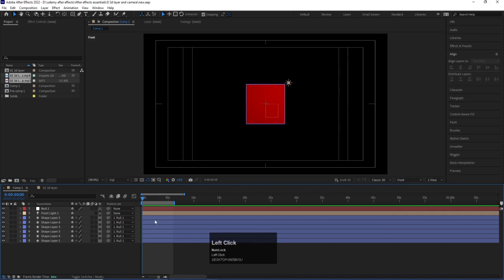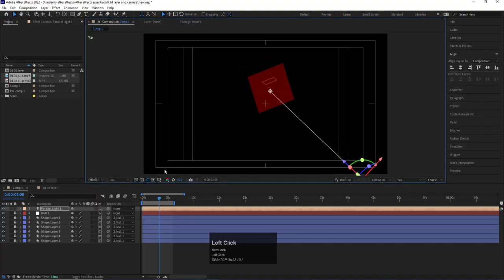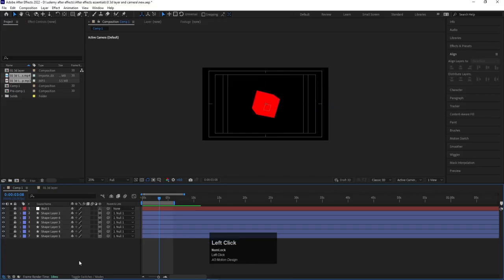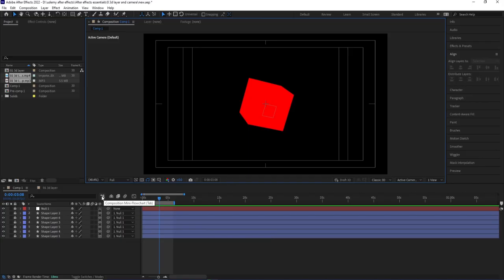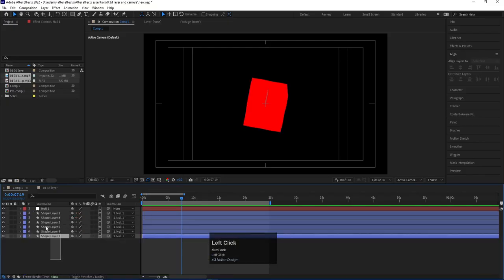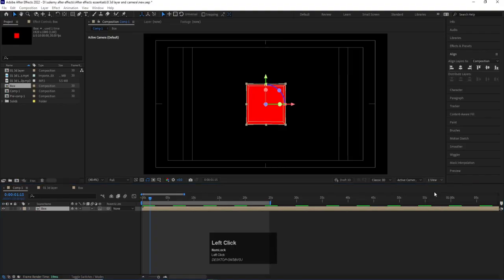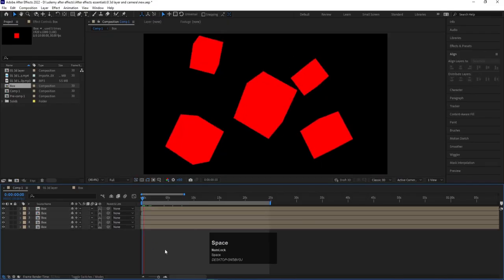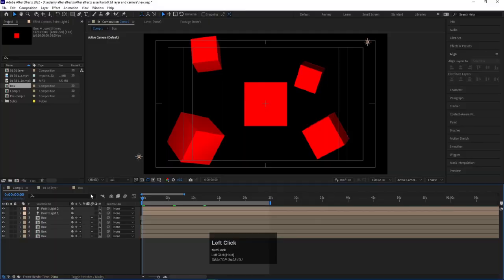Lights In Adobe After Effects - After Effects Course Chapter 42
💡 Chapter 42: Lights in Adobe After Effects
Learn how to use Lights in After Effects to create realistic shadows, highlights, and dramatic scenes in 3D space. Perfect for adding mood and depth to your animations.

🌟 Light up your 3D compositions like a pro!